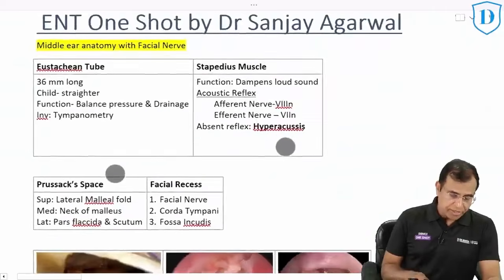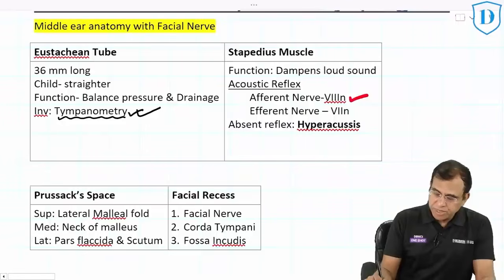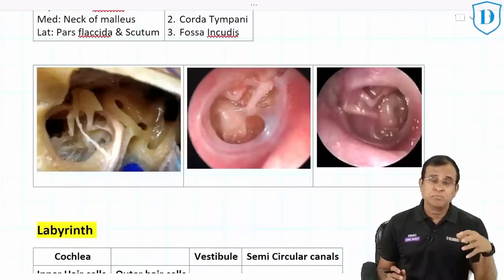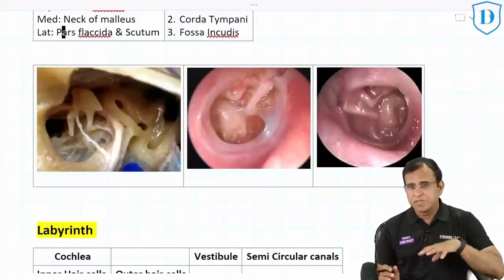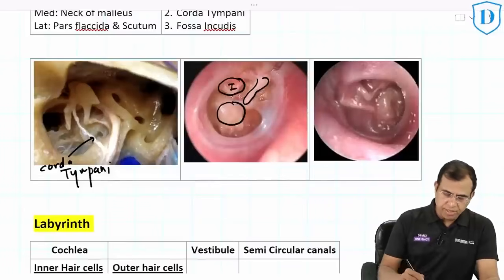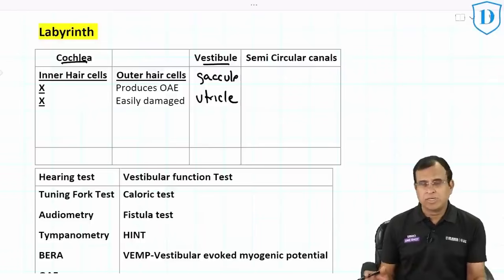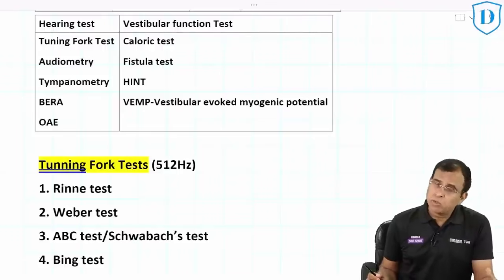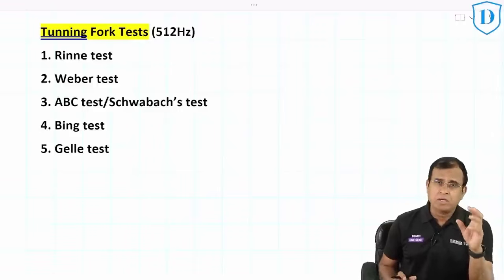DBMCI OneShot ENT Revision | Dr Sanjay Agarwal | Sample video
This is a short clip of the ENT lecture from DBMCI OneShot 3.0
Get ready to boost your preparation with OneShot 4.0, designed for rapid, high-yield revision across all subjects.
🔥 What you get in OneShot 4.0:
🔹 Must-Know Topics
🔹 Better integration of image-based questions
🔹 Rapid, high-yield coverage of all 19 subjects
🔹 Interactive polls throughout the session
🔹 Marrow custom modules at the end of each session
👉 Register on the link below to watch DBMCI OneShot 4.0 free on the DBMCI One app:
📅 Dates: April 17th – 24th, 2026